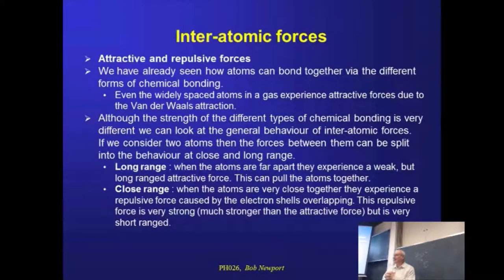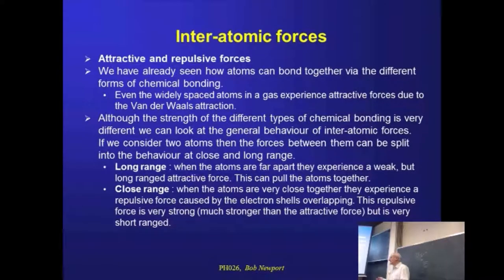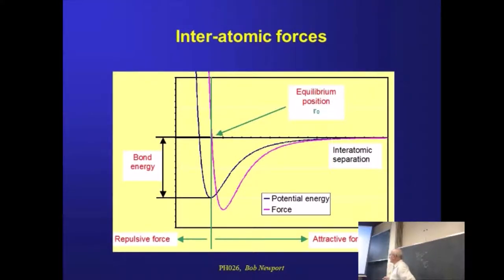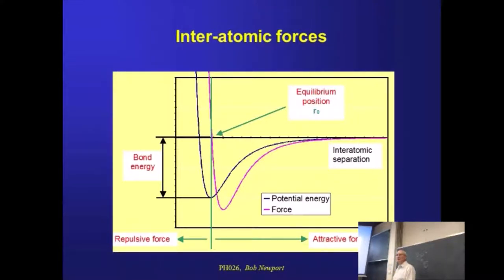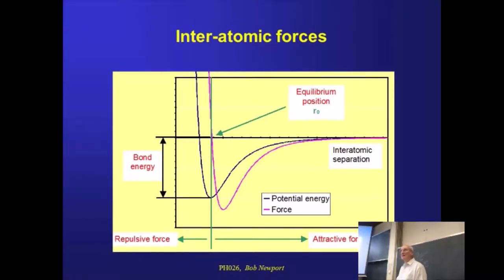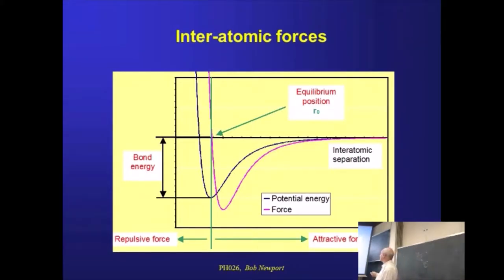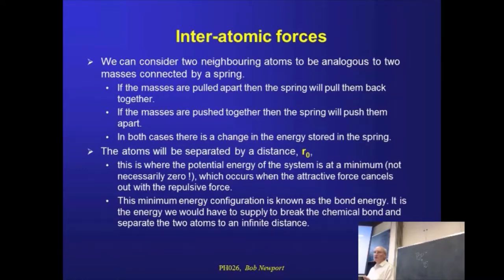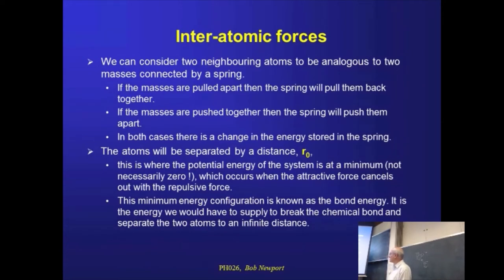Physics Beyond the House 7 - Inter-atomic forces and potential energy.